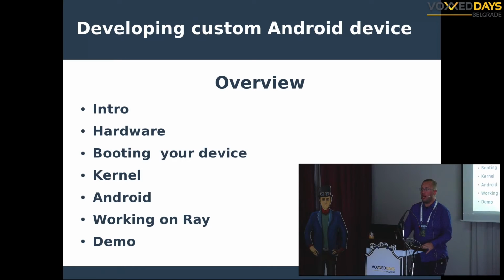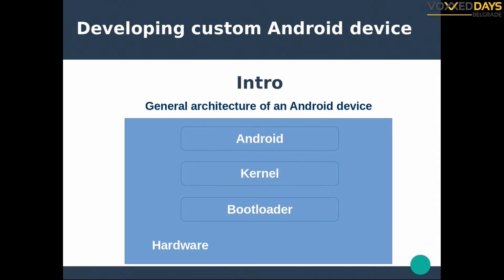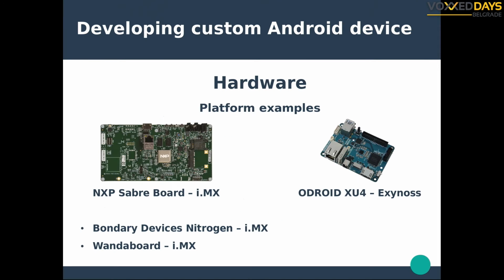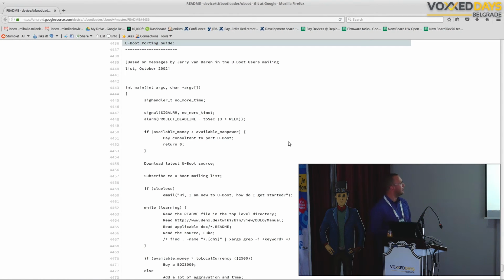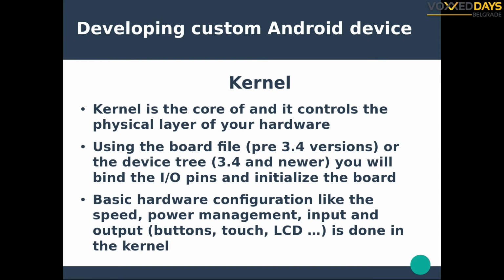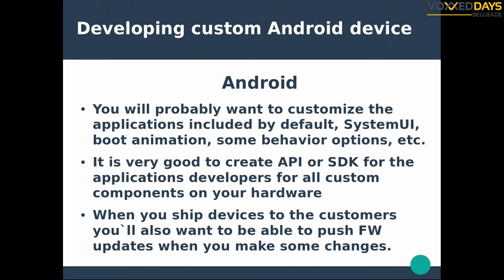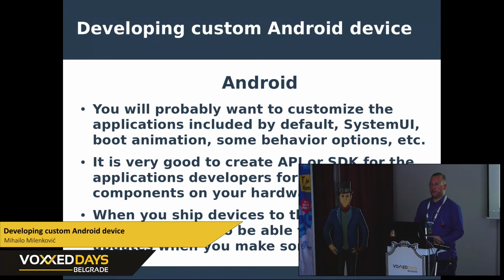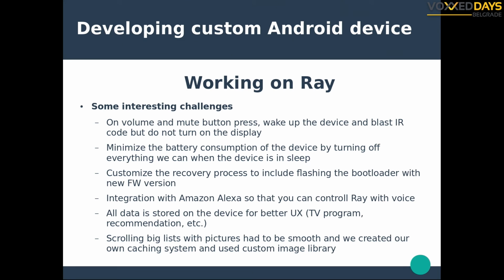VDB16 - Developing custom Android device - Mihailo Milenkovic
In the era of IoT, the need to create a custom device for specific purpose is growing day by day. While working on Ray universal remote we faced a lot of challenges to adapt the firmware to specific needs. This presentation will be an overview of what it takes to create your own custom Android based device and what are the greatest challenges.